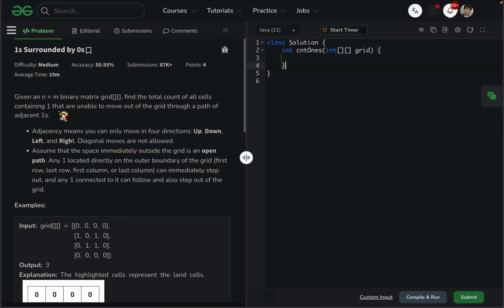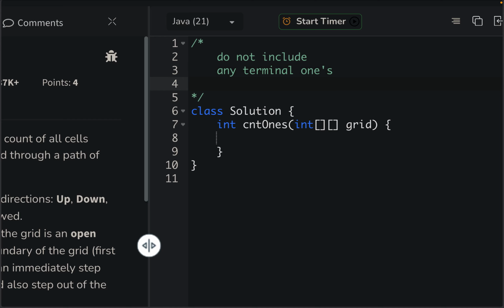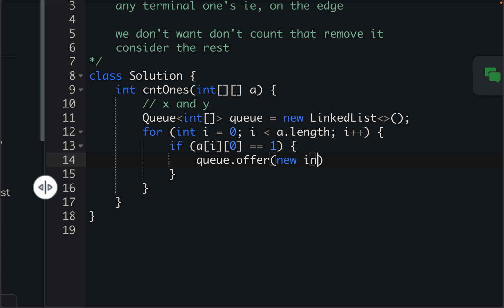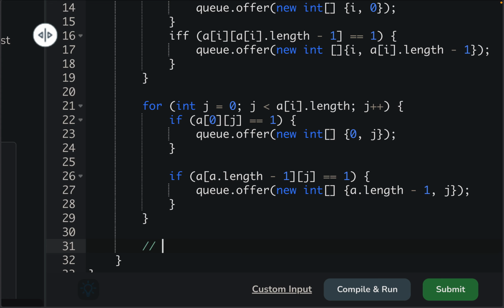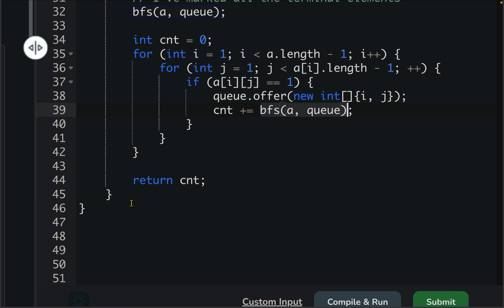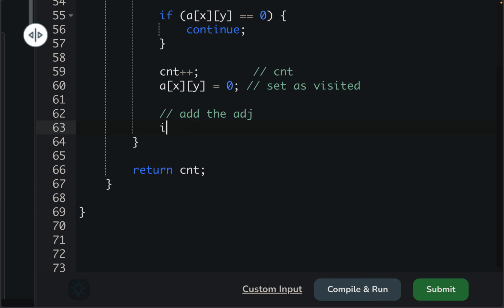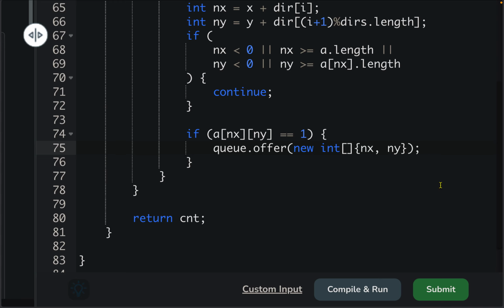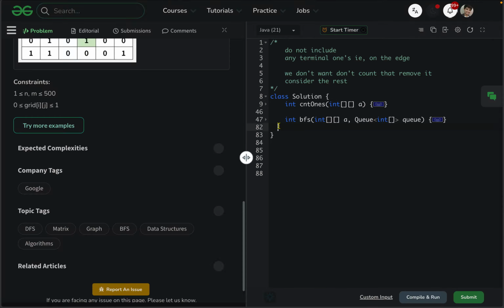1s Surrounded by 0s. GFG POTD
Given an n × m binary matrix grid[][], find the total count of all cells containing 1 that are unable to move out of the grid through a path of adjacent 1s.

Adjacency means you can only move in four directions: Up, Down, Left, and Right. Diagonal moves are not allowed.
Assume that the space immediately outside the grid is an open path. Any 1 located directly on the outer boundary of the grid (first row, last row, first column, or last column) can immediately step out, and any 1 connected to it can follow and also step out of the grid.